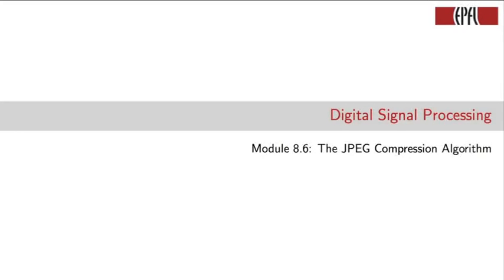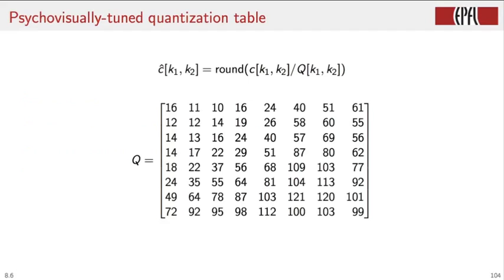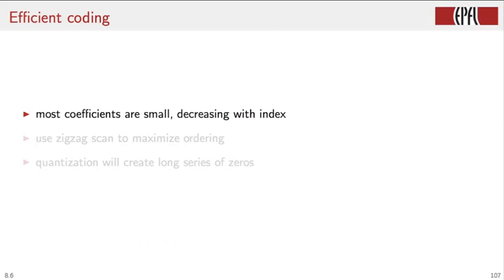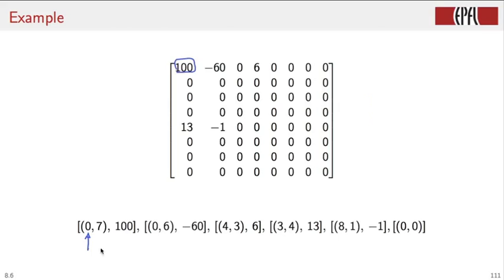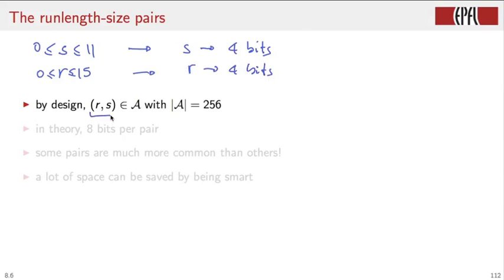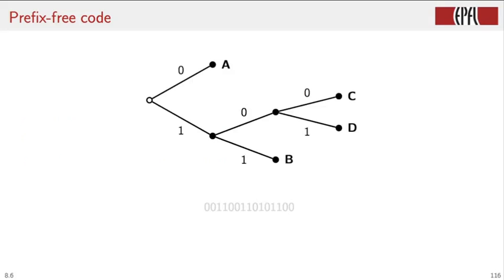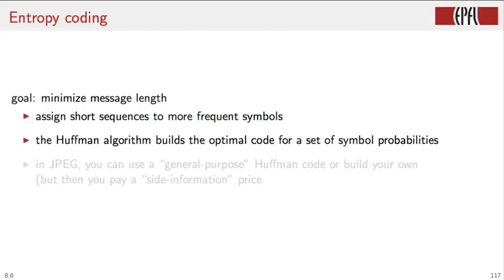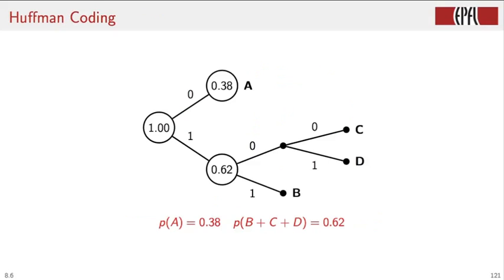54- The JPEG compression algorithm